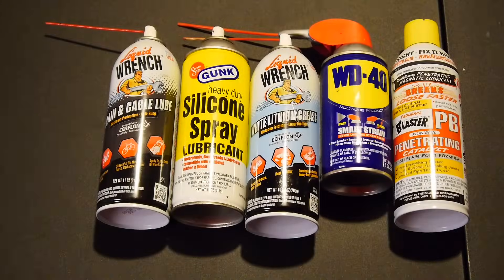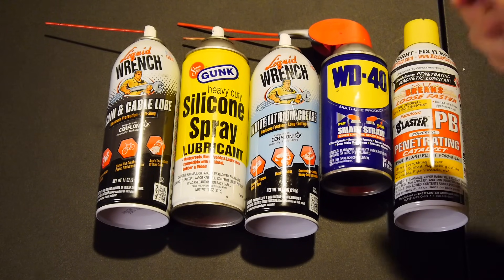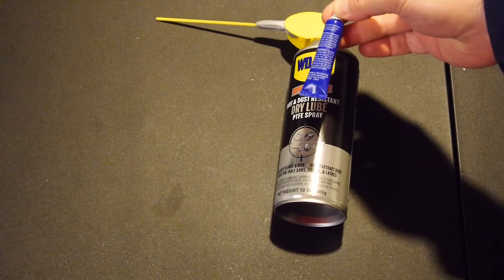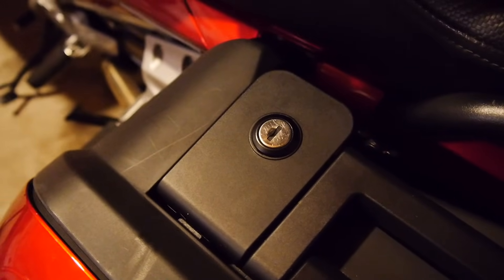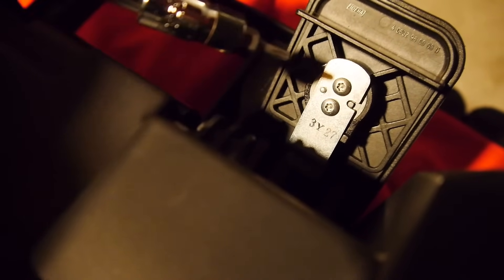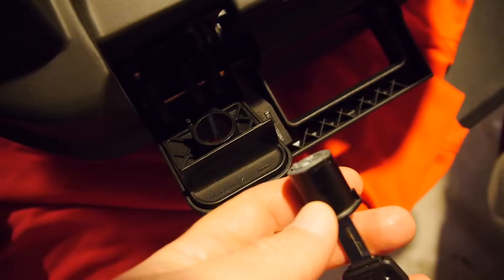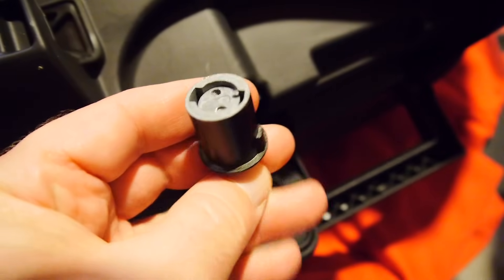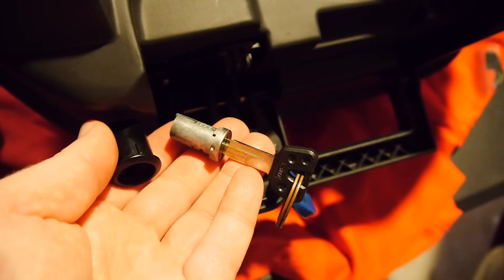Fix And Lubricate A Sticky Lock And Key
Fix And Lubricate A Sticky Lock And Key - This applies to all locks but especially to motorcycle ignitions, gas caps, saddlebags and trunks.  The low security locks like saddlebags and trunks especially need to be kept clean and lubricated so you don't bend or break your keys.  Simply lubricating the lock mechanism isn't always enough, there are several other parts that need regular cleaning.  It's absolutely critical you only use a dry lube not WD40, white lithium grease, penetrating fluid, silicone spray, chain lube or anything else that will attract dirt in to your locks.